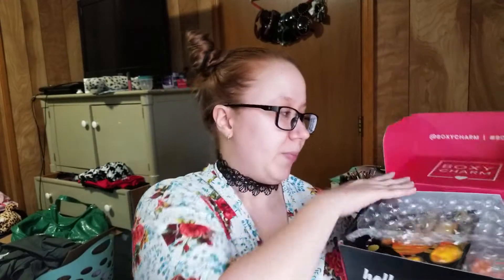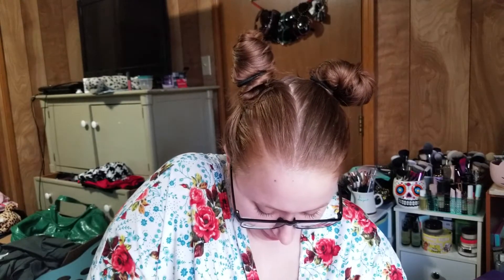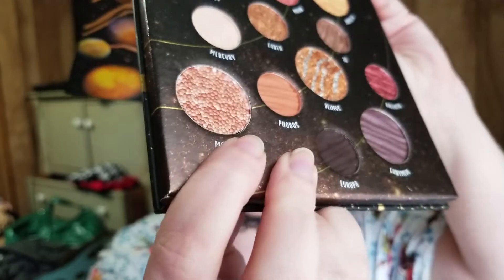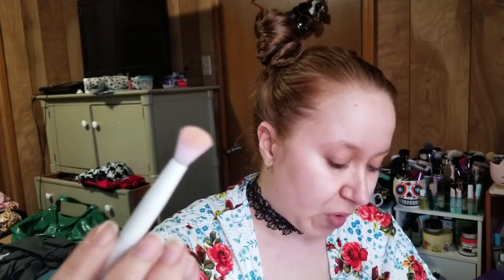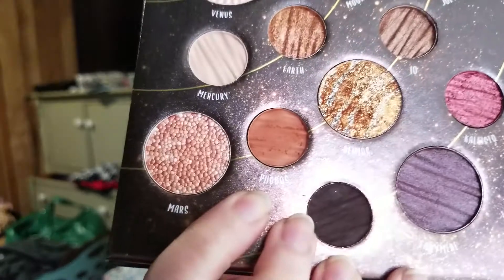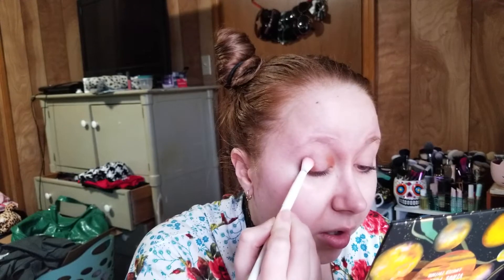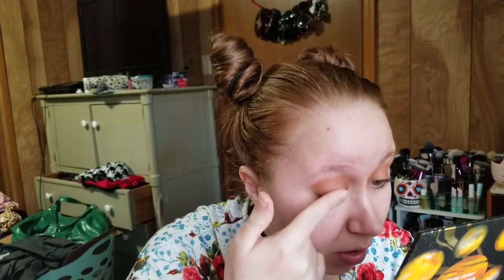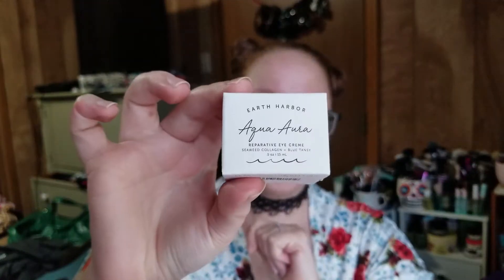August 2021 BoxyCharm Unboxing & Try On ! Heck Yeah!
Heyy!

I'd love to hear your thoughts on this box

If you would like to switch up your coffee routine and support a small business, visit